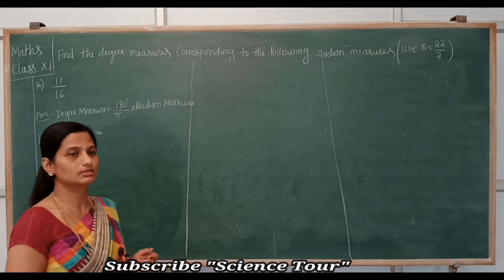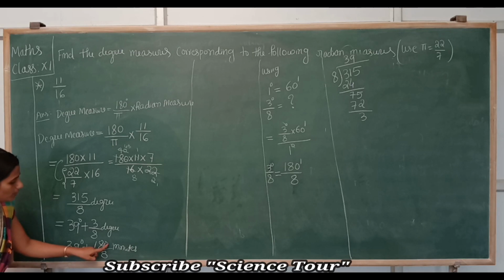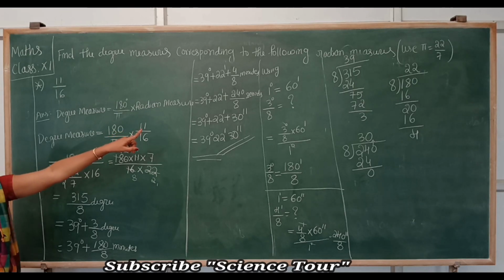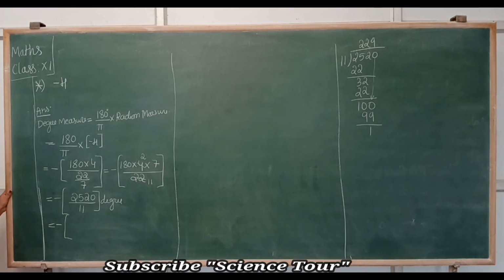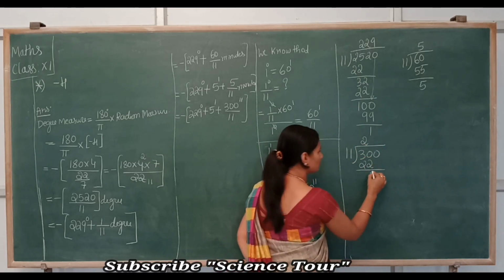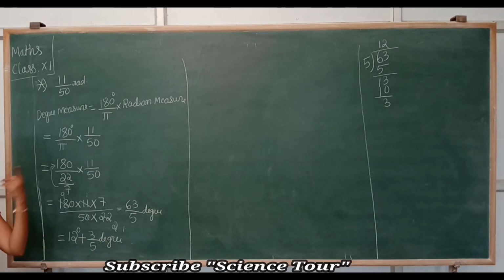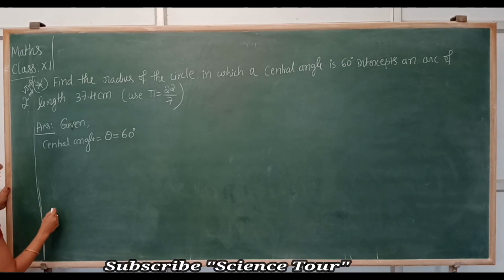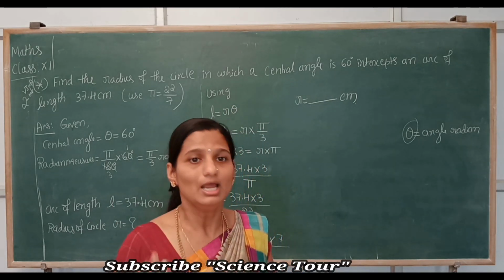Mathematics Class 11 | TRIGONOMETRY (Part 2) | 1st PUC Science Tour Online Class | Mrs Ashwini Nayak